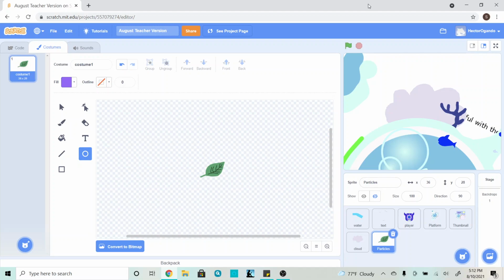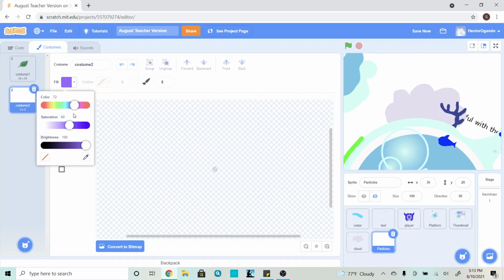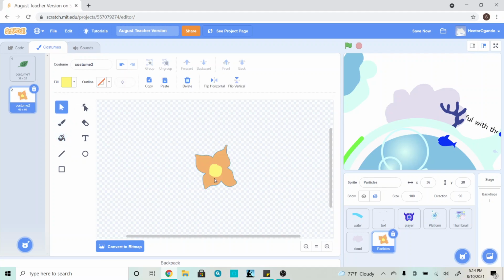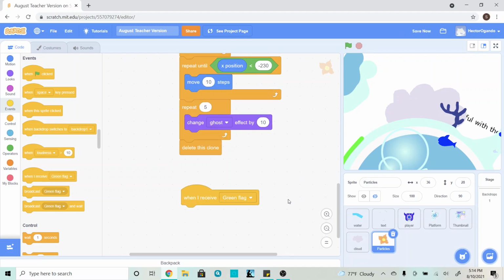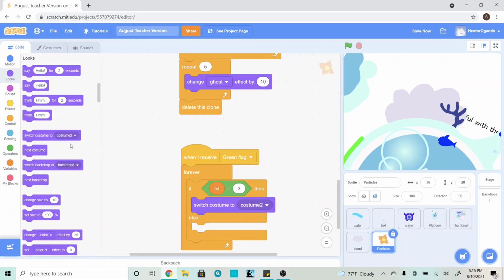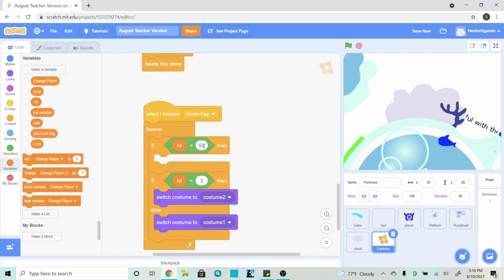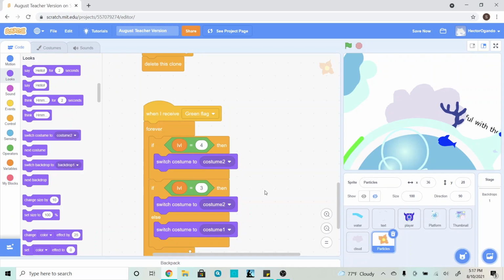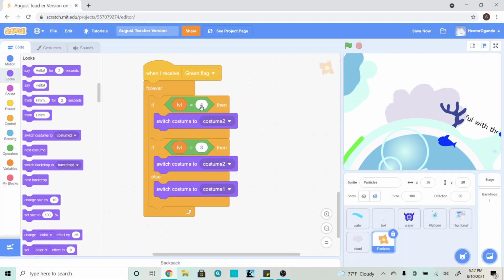Scratch Week 3 Deepdive Adding New Particles Step 1